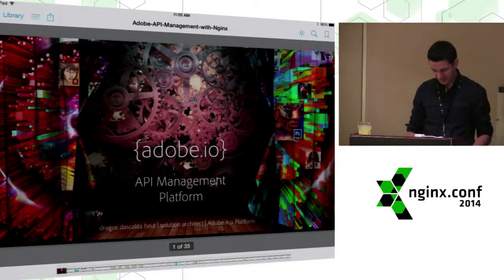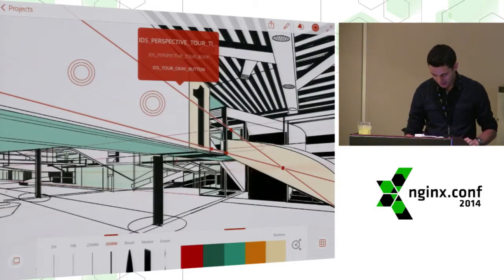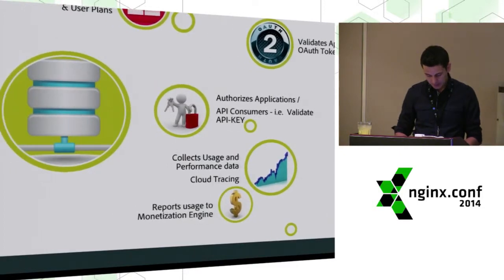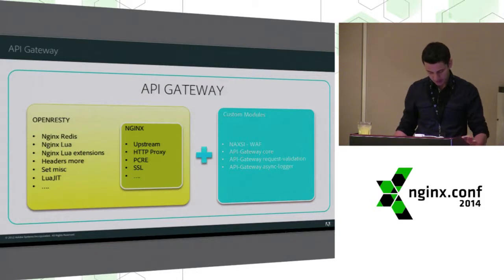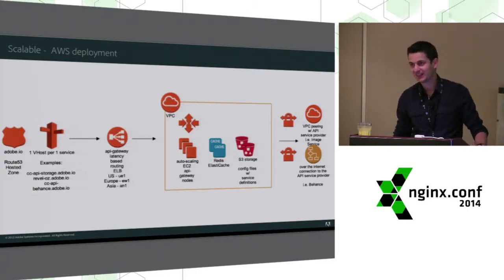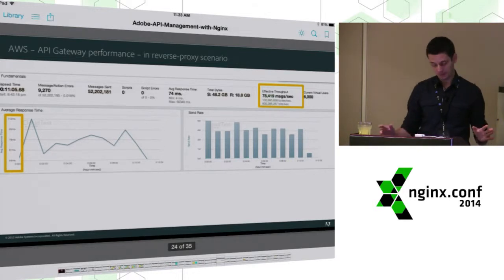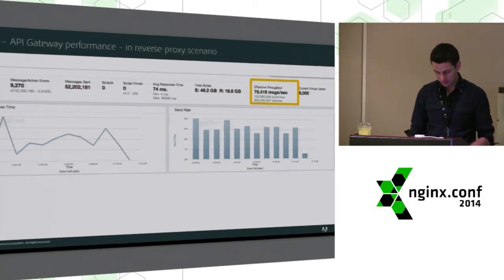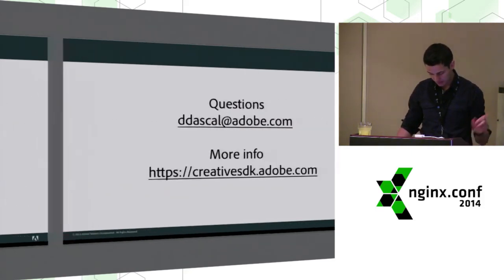The NGINX World of Creative APIs @nginxconf 2014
At Adobe, the cloud is an important player driving the next generation of creative applications and tools. The internet of things brings new tools that make creative work more precise and beautiful. From the new Adobe Ink and Slide to mobile and desktop apps the demand for Adobe APIs is increasing. Things that were only possible through desktop apps are now accessible via the CreativeCloud SDK to many other devices.

Nginx is one of the technologies behind Adobe Creative Cloud SDK which plays an interesting role. This presentation will uncover what it does and how it protects and tracks the new set of APIs which are now shared with the creative world.

Dragos Dascalita Haut (Solution Architect at Adobe)
Solution Architect for Adobe’s API Platform, adobe.io, building a high scale distributed API Gateway running where else but in the Cloud where all APIs wanna be. Working with a fantastic international team our of Romania, India and US and with the emphasis on performance and security, we're supporting the API go-to-market strategy for Adobe Creative and Marketing Clouds.